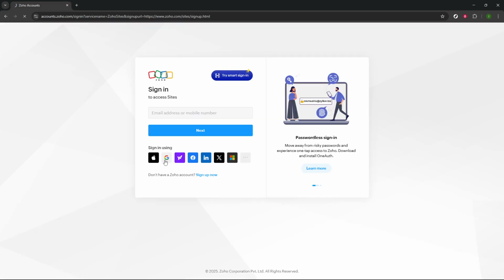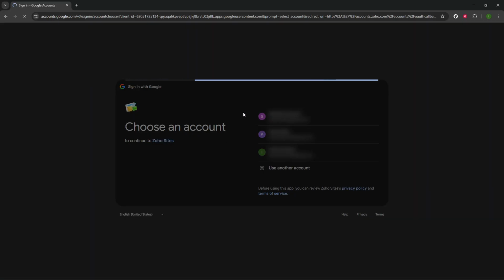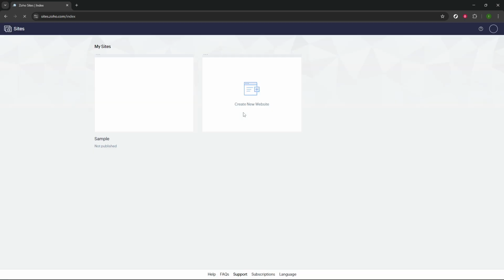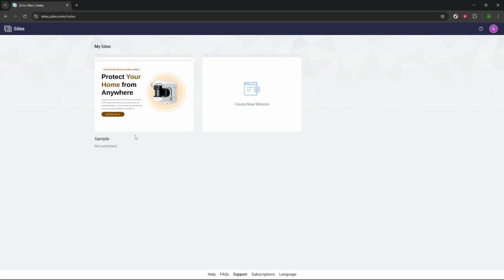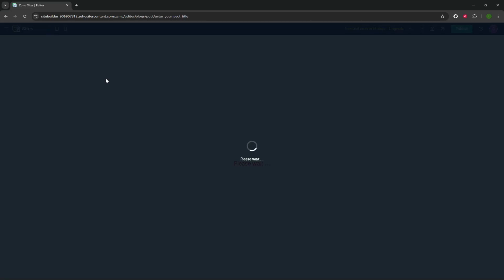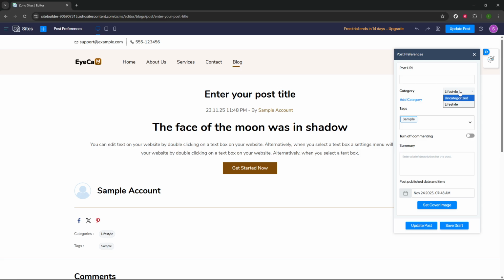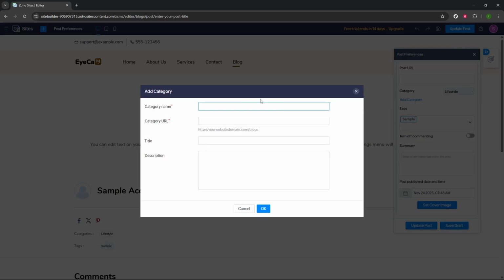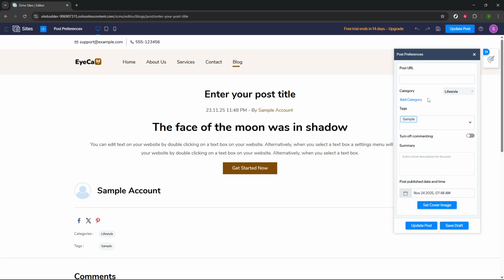Can I Edit Category Of An Existing Blog Post In Zoho Sites (2026 Guide)